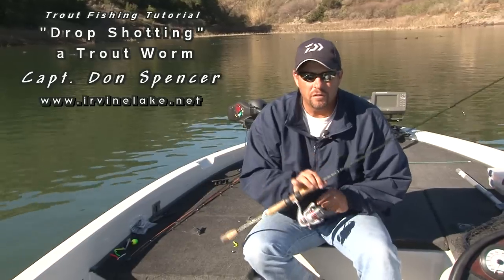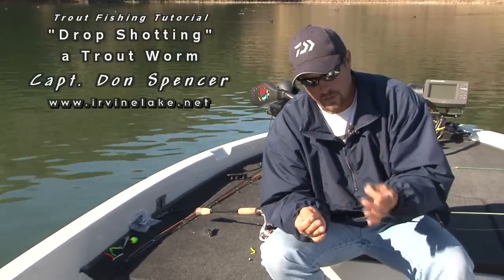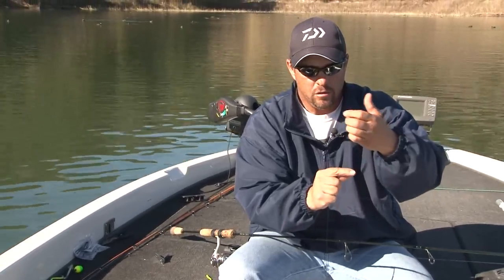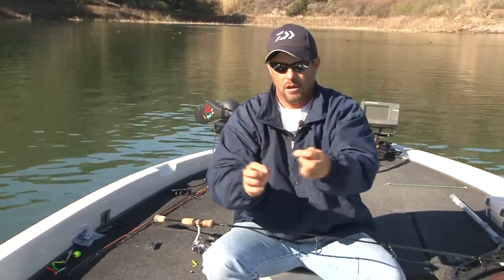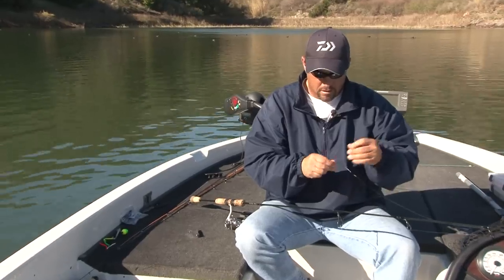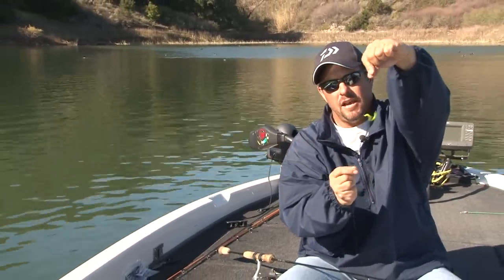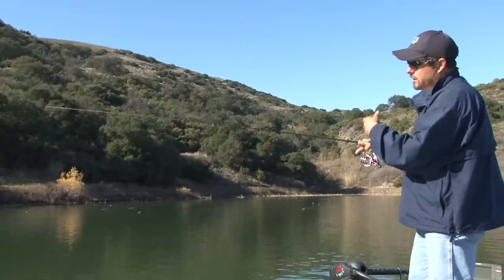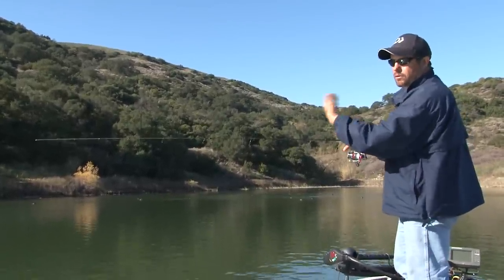Drop Shotting for Trout Tutorial Video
Captain Don Spencer, professional guide and local expert, takes you on an in depth tutorial on the fine art of Drop Shotting for Trout at Irvine Lake.